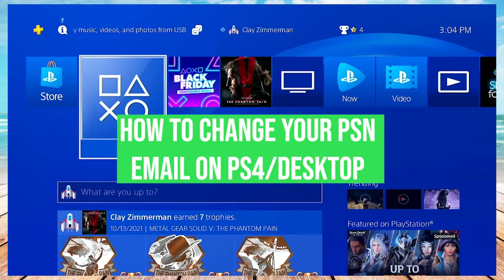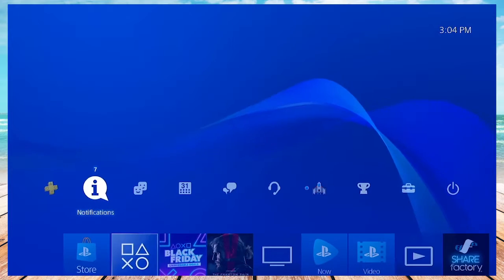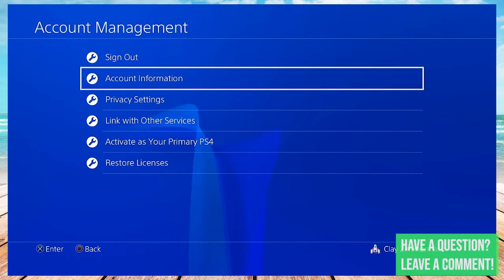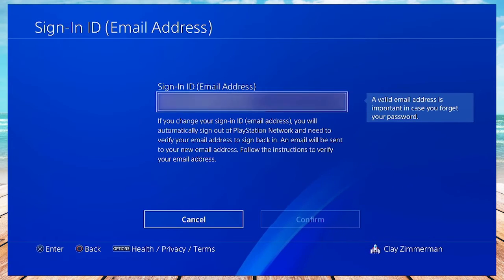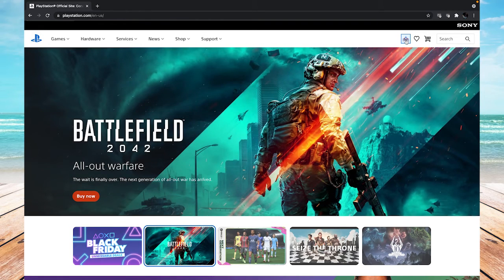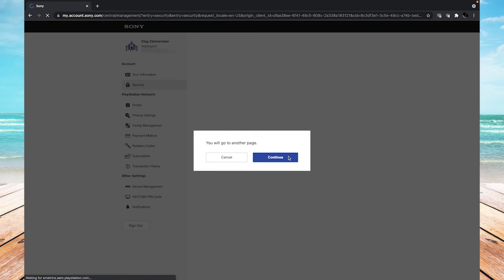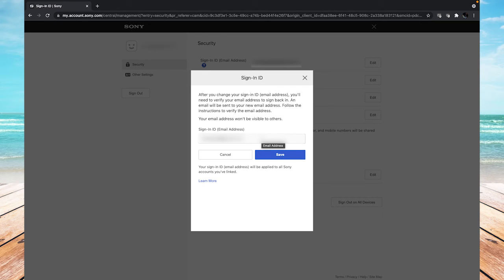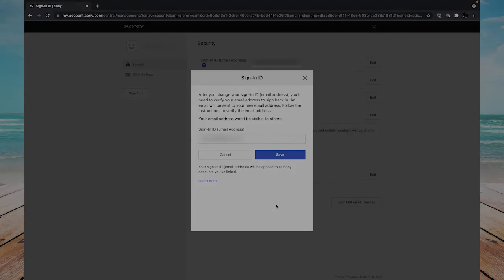How To Change Your Email On PS4 Or Website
In this video, I walk you through the steps to change your Playstation email. First, to change it on the Console, hit Up on your D-Pad to get the list of menu icons, scroll over to the right and click on settings. Click on Account Management and then on Account Information. Once it loads, click on Sign-In ID. Here you can change your email. You will have to sign back in once you have changed your email.

To do it on your computer, open your web browser and go to playstation.com. Sign in and click on the User Icon next to the Heart icon and then click on Account Settings. Then click on Security to the left and then Continue.